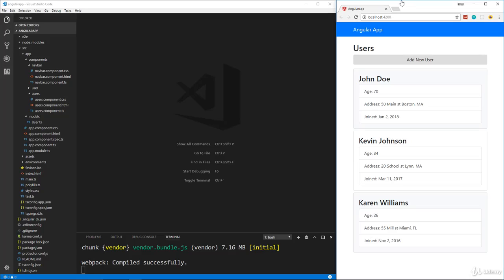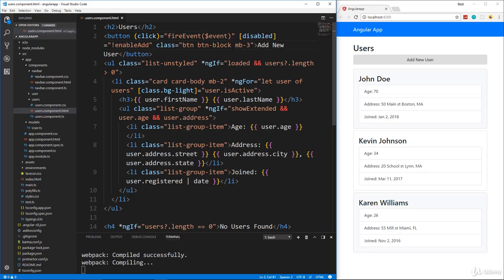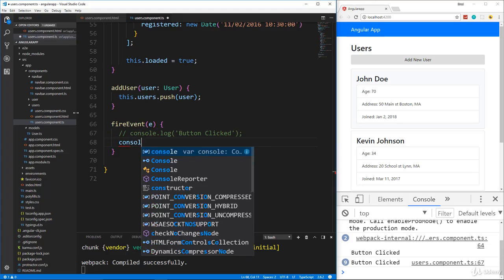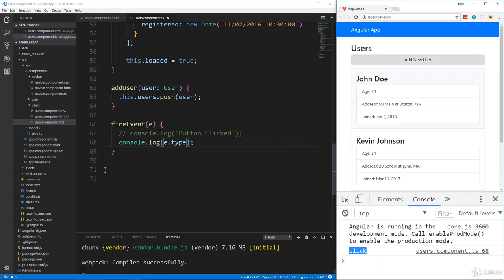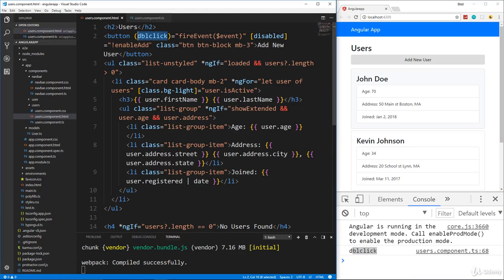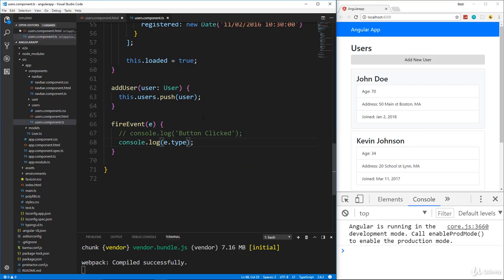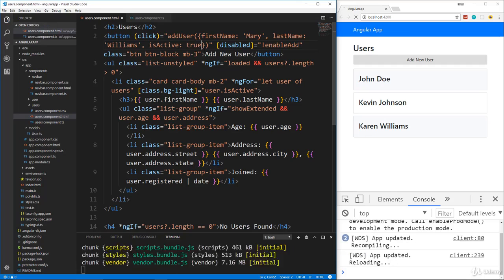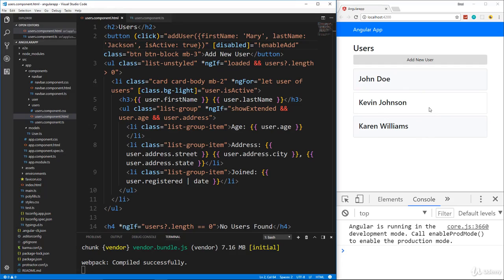Mouse Events & Manipulating State